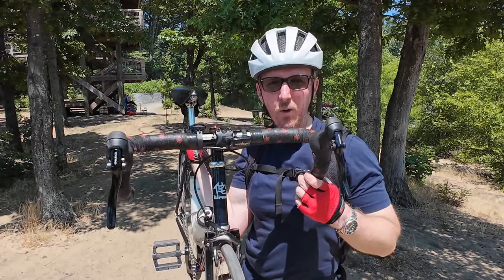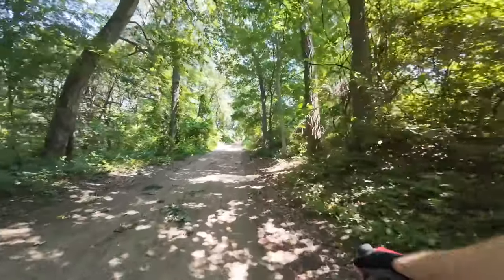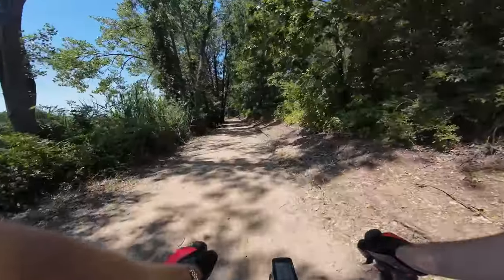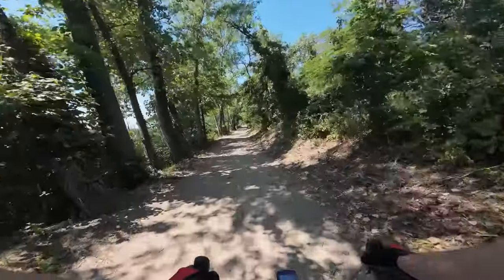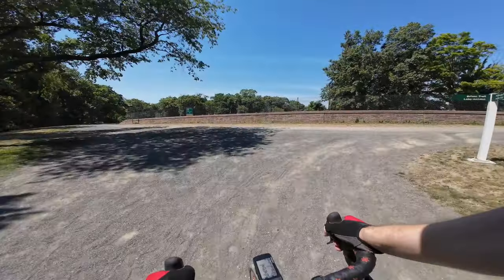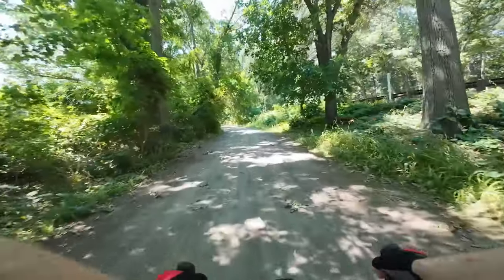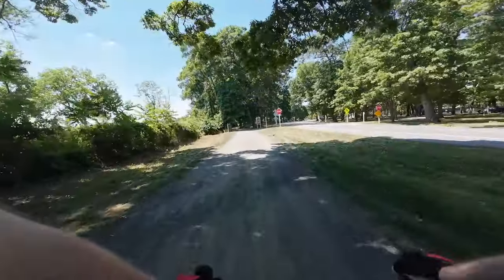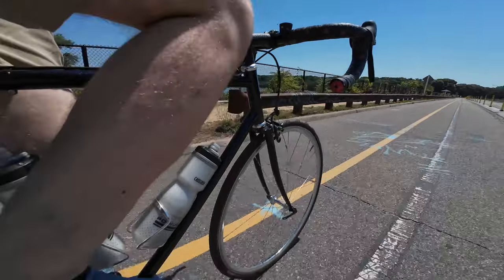You DON"T NEED A Gravel Bike | Wabi Classic Gravel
Rim Brakes, 25mm tires, one gear, and an aggressive road racing steel frame. That's how my wabi classic is set up, and today we are taking it on some gravel paths.

Cycling Stuff
Tubolito TPU Tubes
Bike Cleaner
Bike Stand
Chain Lubricant
TRP Mini V Brakes
Jagwire Cable Housing
Supacaz Bar Tape
Gel Pads For Handlebar
Gatorskin Tires
Supacaz Bar Tape
Brooks B17 Saddle
Continental GP 4 Season 32mm Tires
SKS Raceblade Fenders